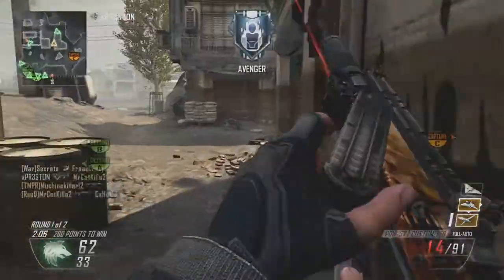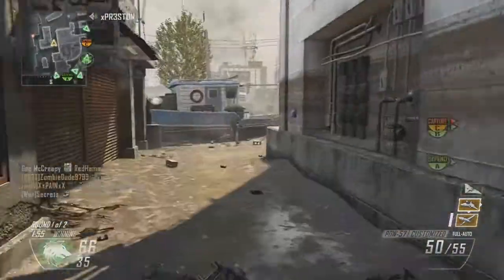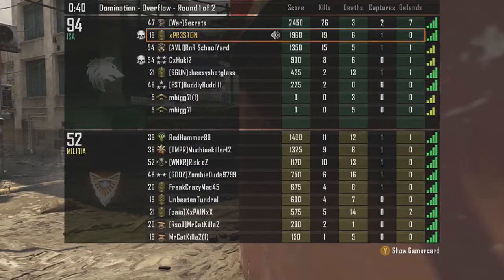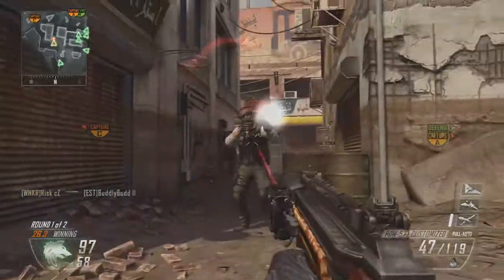Blackops 2 Gun DLC and PDW-57 tips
What is up everybody im your host xPR3STON and today im bringing to you guys a nice gameplay on Overflow as i talk to you guys about the new DLC coming out with a new gun going to be added in and then i start to talk about some tips for the PDW-57!

xPR3STON t-shirts!

xPR3STON Live Stream!